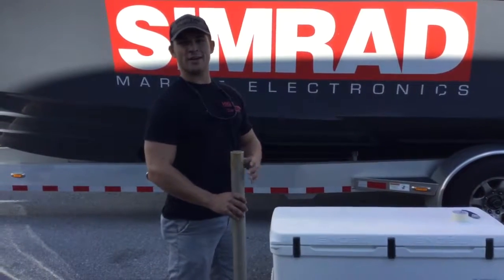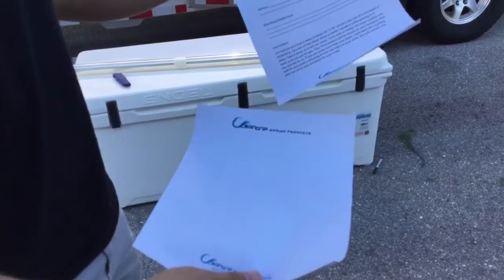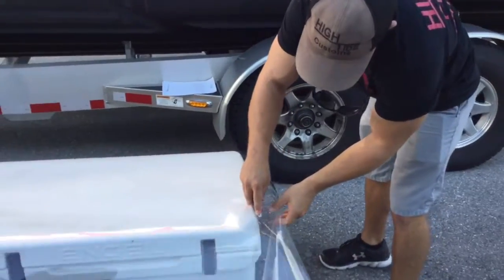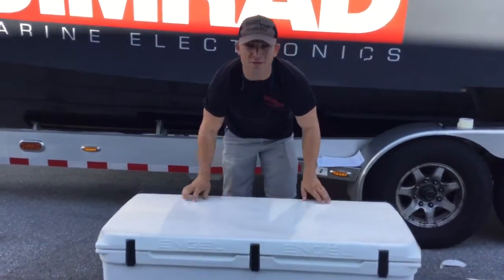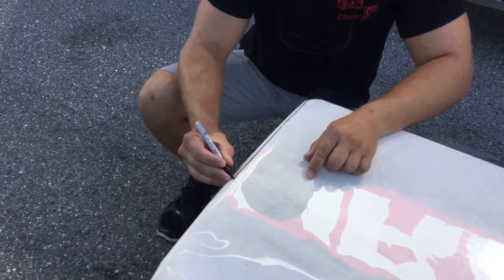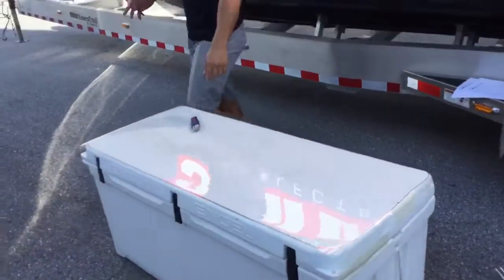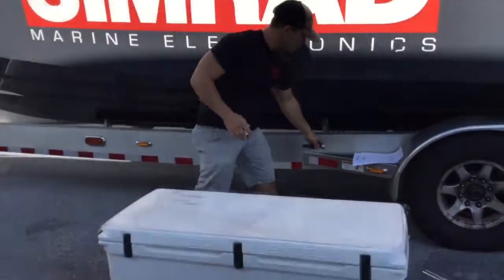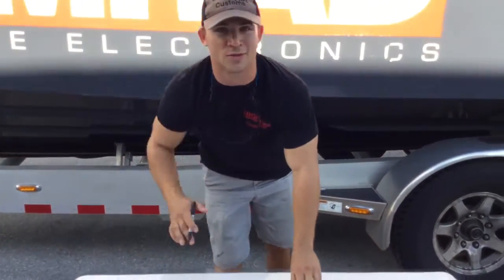How to template your boat with Oceangrip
An instructional video on how to properly template your watercraft with your Oceangrip Template Kit.